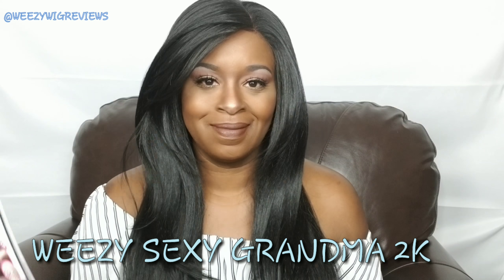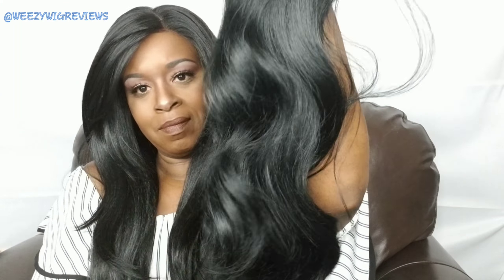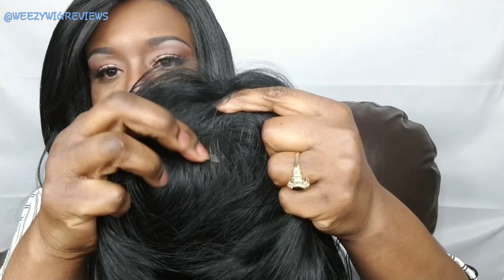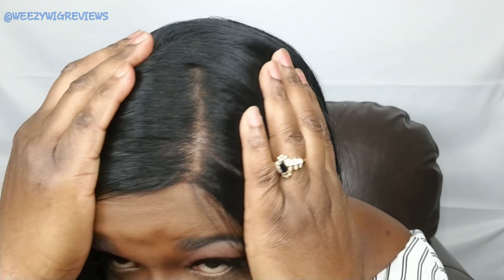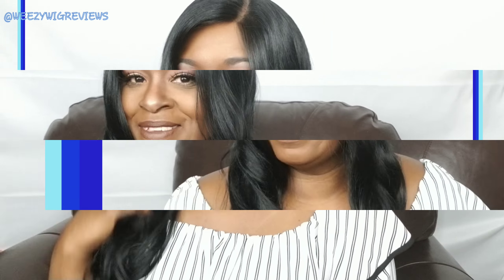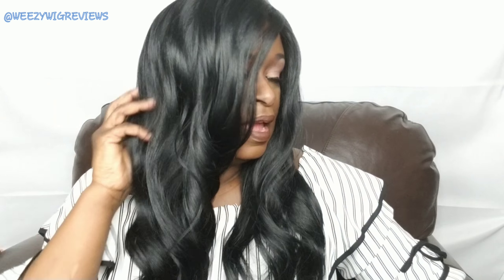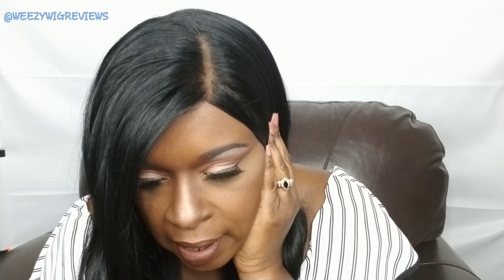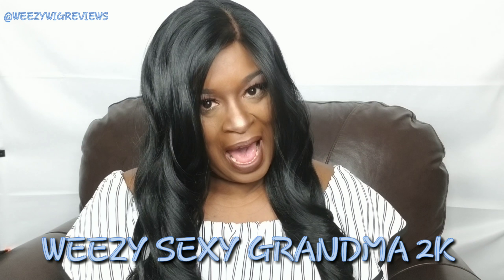BODY WAVE 22"! FOR ME IT'S...TWO! 2! DOS! Deux ! THUMBS UP! SENSATIONNEL CLOUD 9 SWISS LACE WIG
Please just watch this review b/c I would hate for you to miss out on this absolutely BEAUTIFUL UNIT FROM SENSATIONNEL CLOUD 9! SHE'S A VIXEN MULTI-PART (4 WAY PARTING) SWISS LACE WIG! It's definitely 2 thumbs up from me in any language!!! TWO! 2! DOS! DEUX!
Ordered from: Glamourtress.com
Color: 1
Paid: $59.89 usd
You can watch all my video hair reviews on YouTube. Thank you so much for your support loves! 💋
Follow me also on:

Awesome Synthetic Wig Leave In Conditioning Spray:

Milano Wigrip:

Got2b Glued Styling Spiking Gel:

Got2b Blasting Freeze Spray:

Got 2B Glued Ultra Styling Gel 6 Ounce (177ml)

Urban Beauty United False Eyelash Applicator:

Lighting system:

Ring light:

Background Stand:

Background Muslim Backdrop:

Heavy Duty Muslim Backdrop clamps:

Smartphone tripod adapter:

Cellphone Mini Tripod: